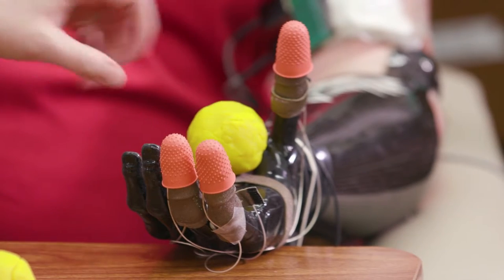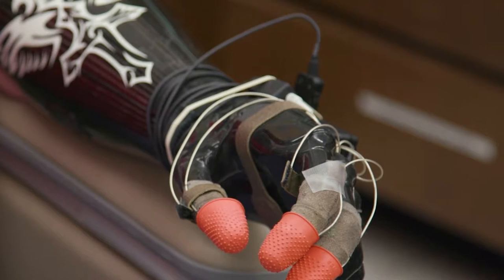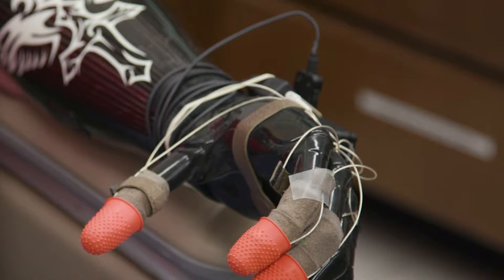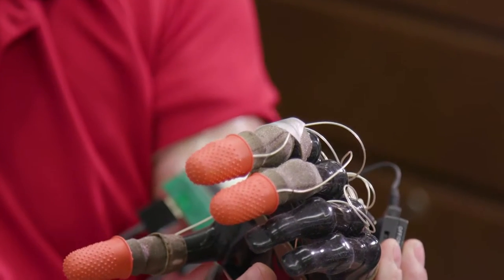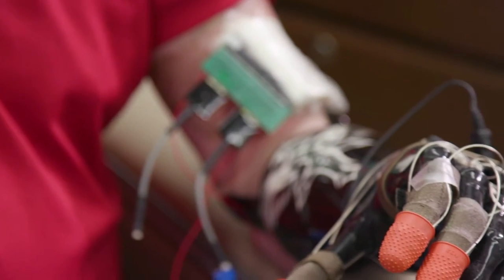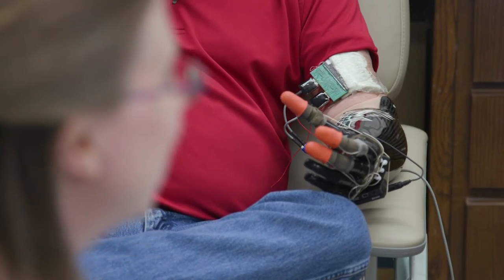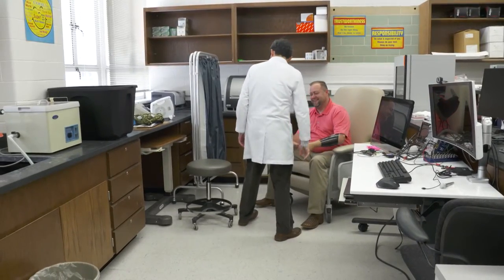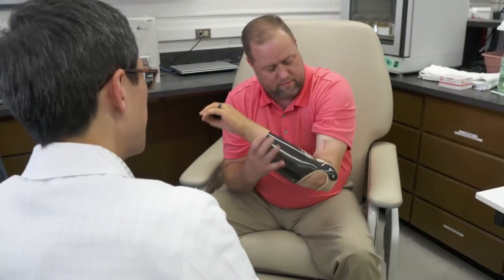ROBOTIC HANDS THAT CAN FEEL!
The department of defense is investing millions of dollars to design and build better prosthetics, with the goal of improving the lives of wounded warriors. And new research is showing tremendous promise